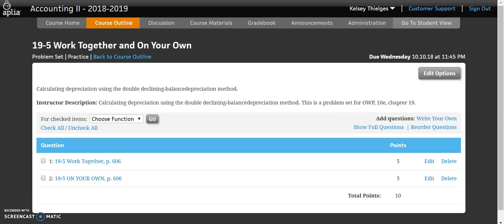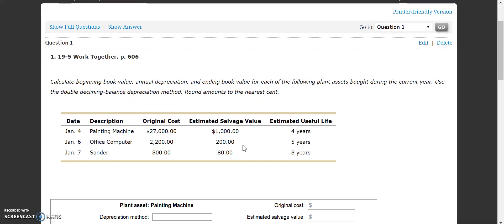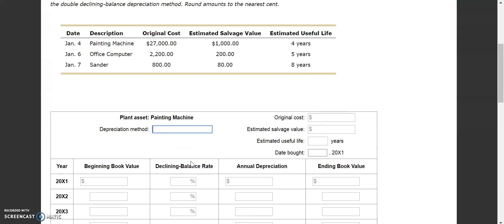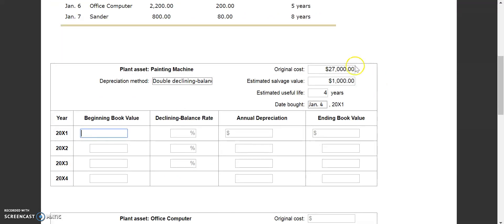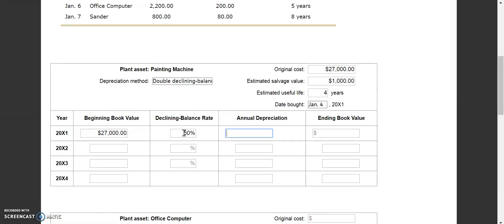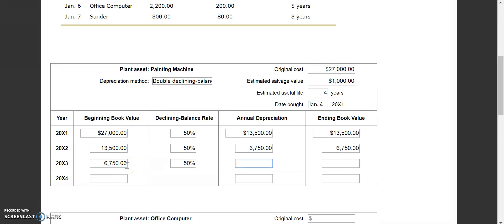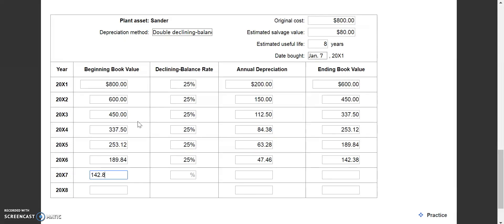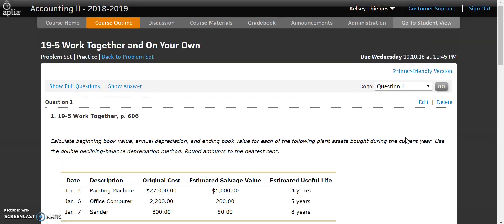19-5 Work Together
19-5 Work Together
Accounting II
Double Declining-Balance Method